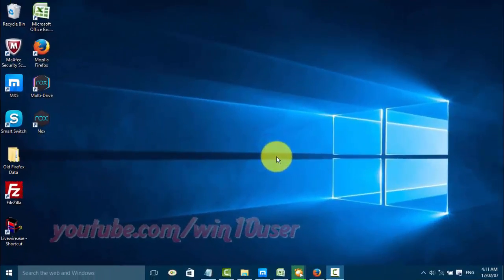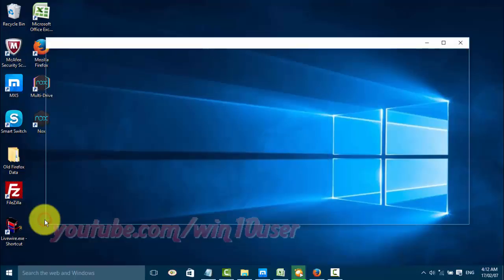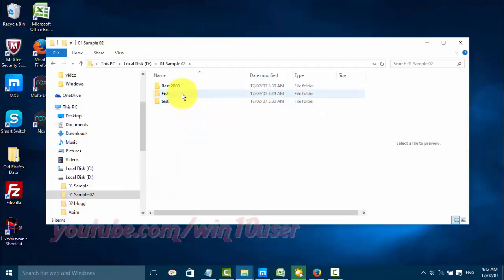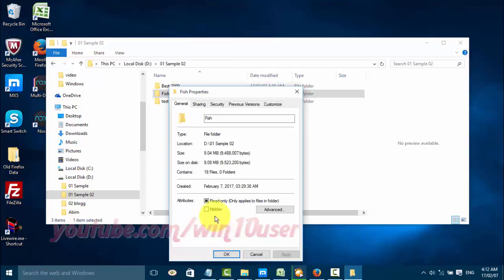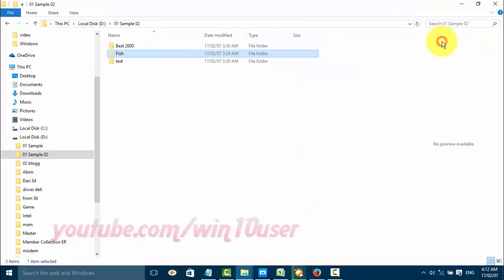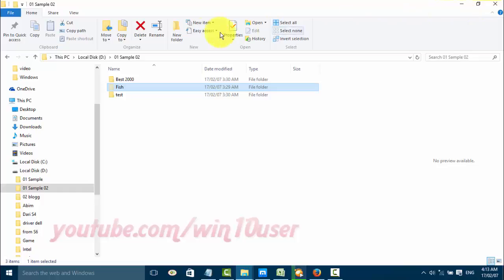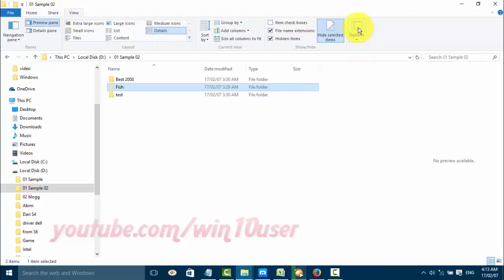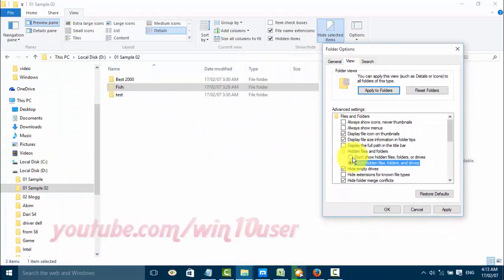Windows 10 : How to hide or show folders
This video show How to hide or show folders  in Windows 10 Pro. I use Dell Inspiron 14 3000 Series in this tutorial